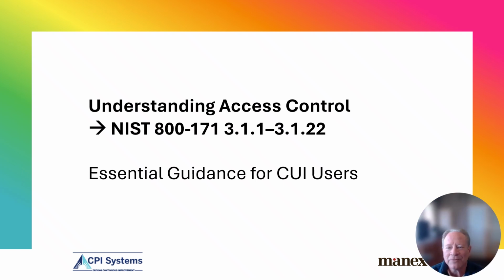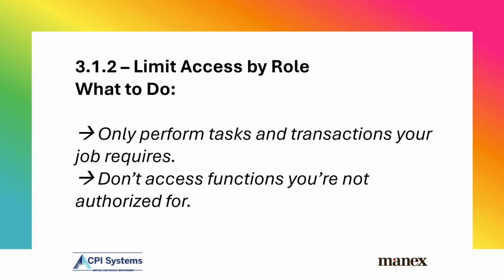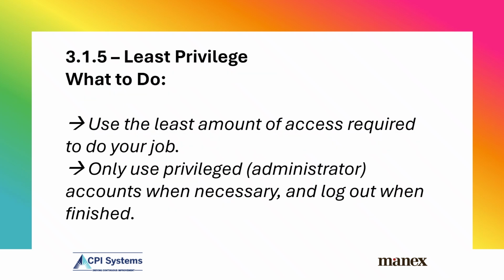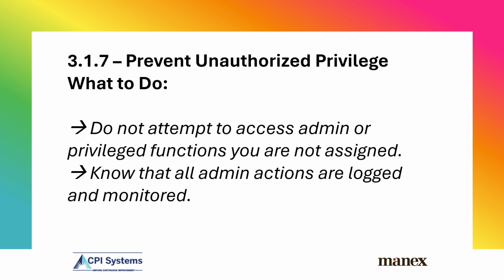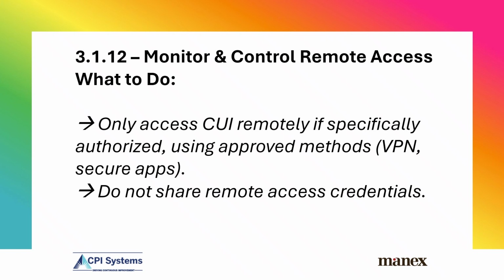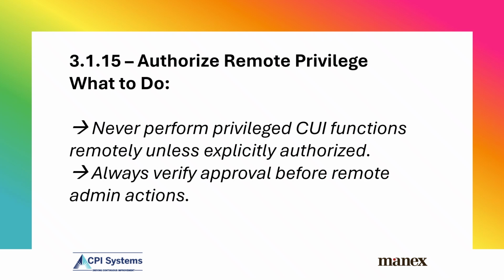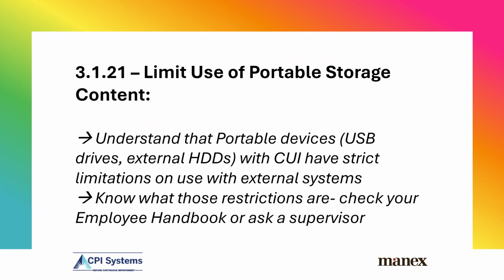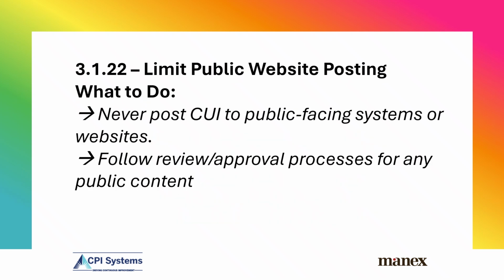CMMC Video 3 1 1 through 3 1 22 Access Domain for CUI Users 6 5 25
Defense Contractors: Access Control domain explained for CMMC Compliance with Microsoft GCC.